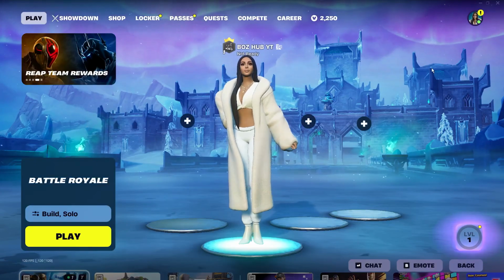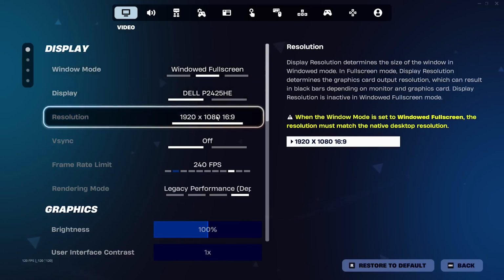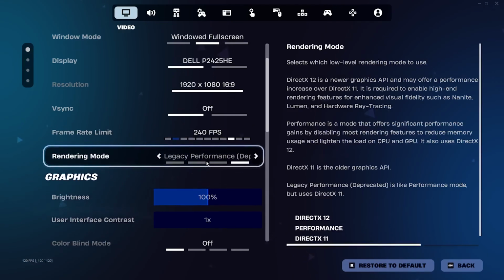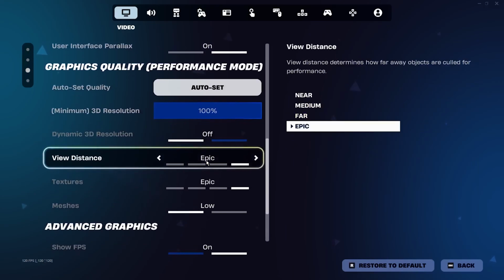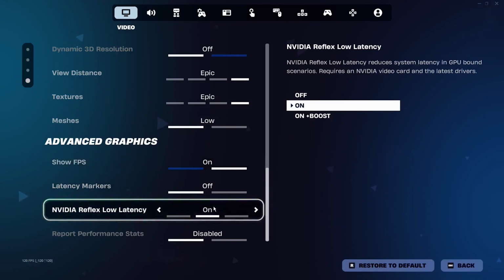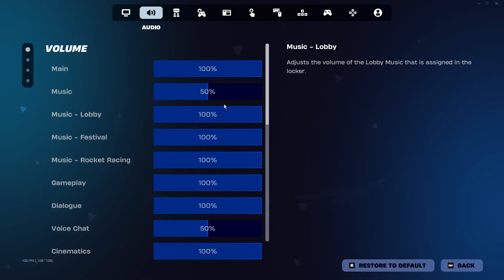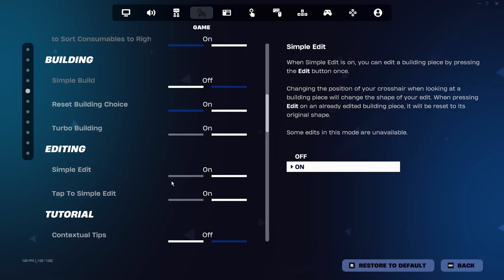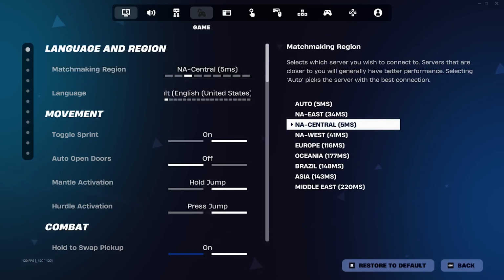How To Edit Faster On Keyboard And Mouse - Full Guide